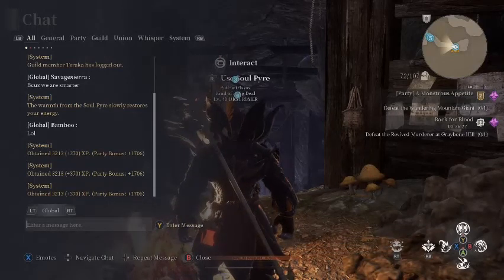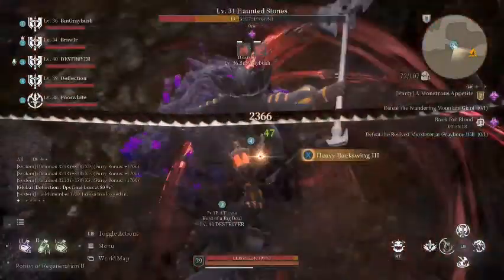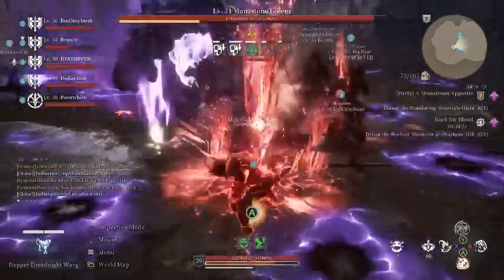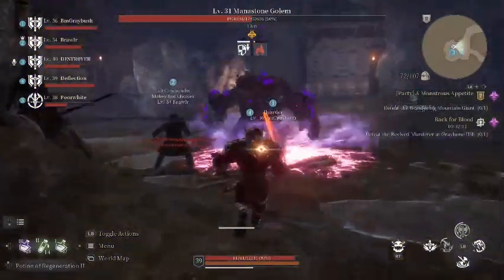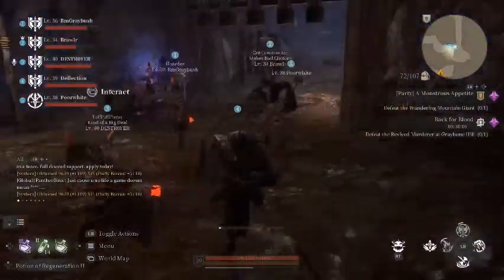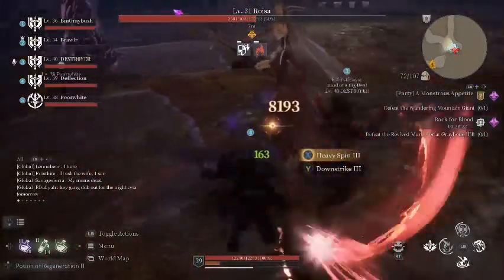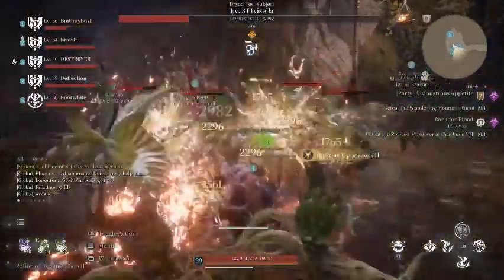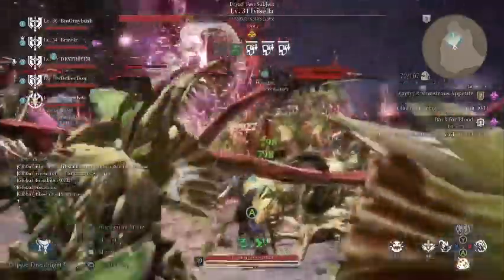Bless Unleashed Halls of the Dead Walkthrough (Class Drops in Description)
Music Intro -
Album - Fenrir
Devour the Sun - Whiskey and the Wolves!

Class Drops:

Crusader A Tier:
Fortress Shield
Old Empire Body Armour
Old Empire Leg Armour
Old Empire Boots

Berserker A Tier:
Gatekeeper's Totem
Old Empire Boots

Ranger A Tier:
Gatekeeper's Quiver
Tunic of Vigilance
Leg Armour of Vigilance
Boots of Vigilance

Mage A Tier:
Gatekeeper's Magic Orb
Robe of Desire
Leg Armour of Desire
Boots of Desire

Priest A Tier:
Gatekeeper's Halidom
Robe of Desire
Boots of Desire